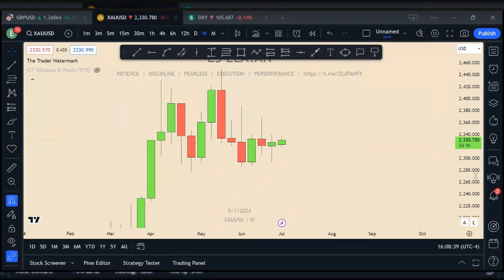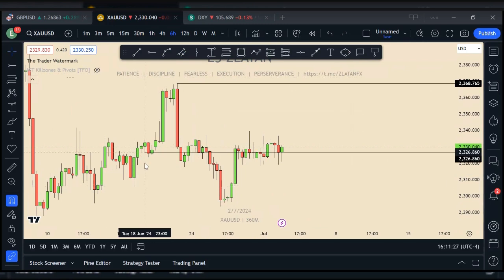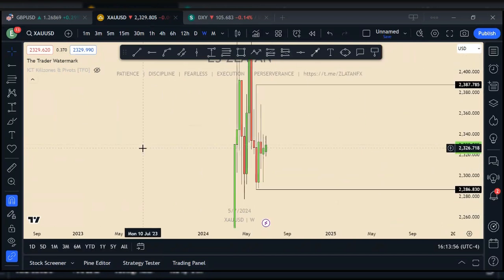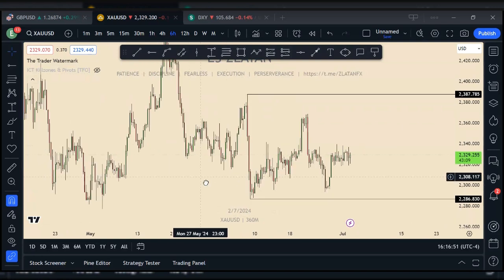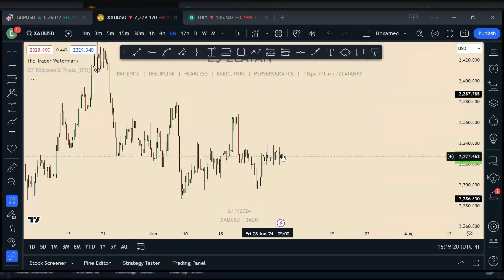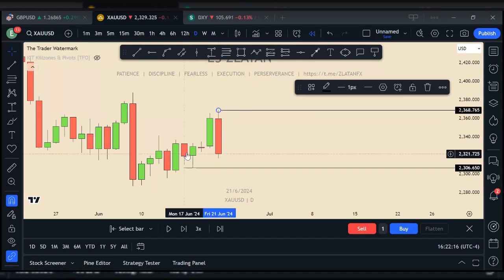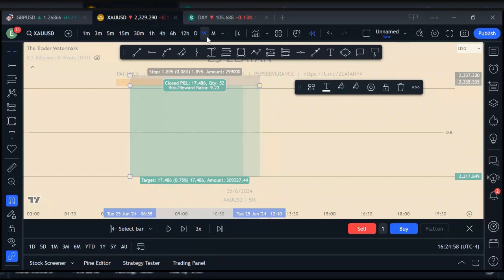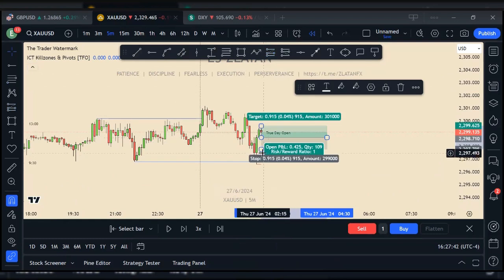ZLATAN COMPLETE MENTORSHIP 4 | THE ONLY STRATEGY YOU EVER NEED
In today’s lesson, we break down one of the most important Smart Money Concepts: [Insert Topic].
You’ll learn:

✔ Why it forms
✔ How institutions use it
✔ How you can use it for better chart analysis

👉 Comment what topic you want next
👉 Follow for more short-form breakdowns